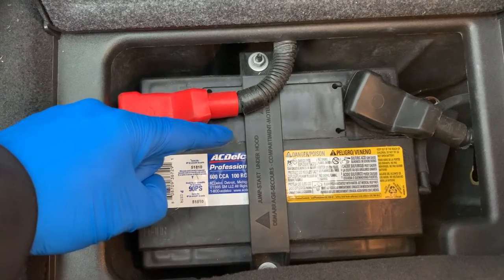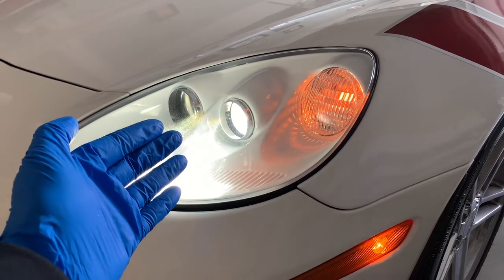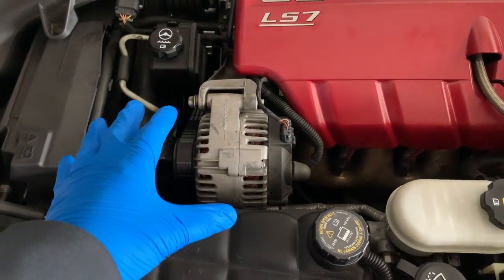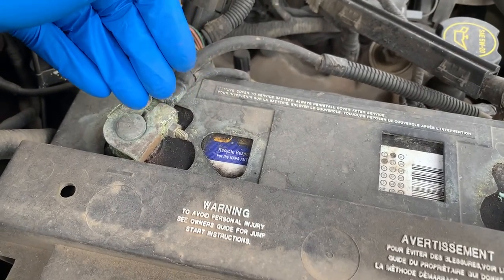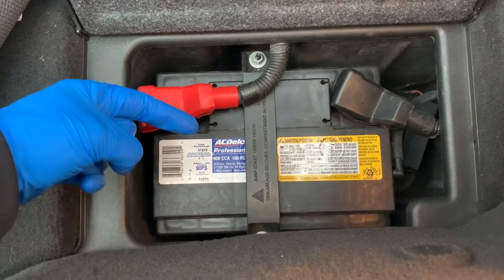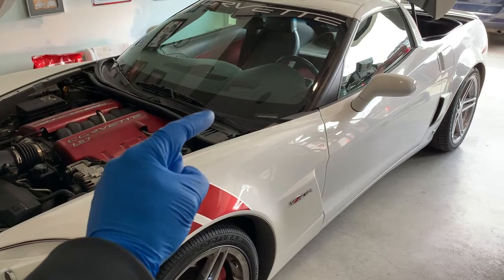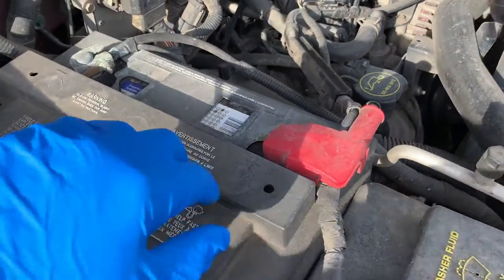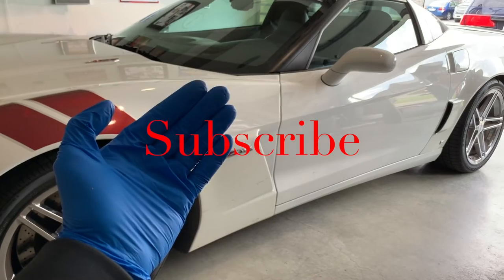7 Things That Can Drain Your Car Battery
7 Things That Can Drain Your Car Battery.  As a dead car battery can be annoying, it can also be avoided. To help prevent a dead battery, you first have to know what causes one. So let's check out the seven things that could explain why your car battery keeps dying.

I Would also recommend:
No More Curb Rash - use your wiper arm to help you park perfectly all the time!

Musician: Jef